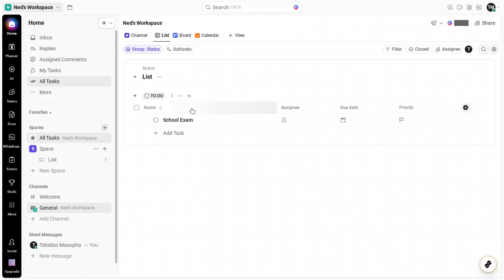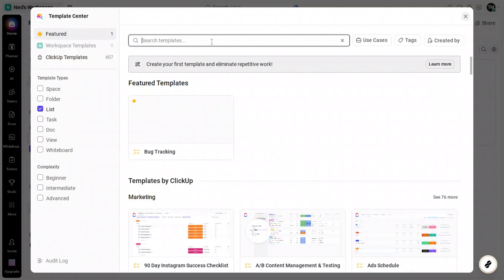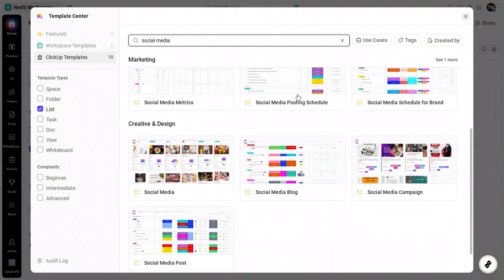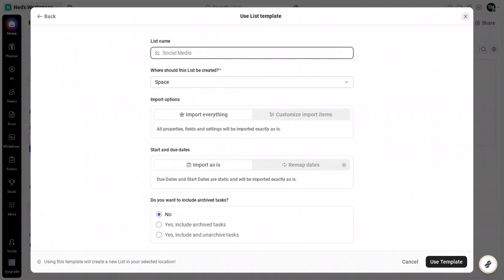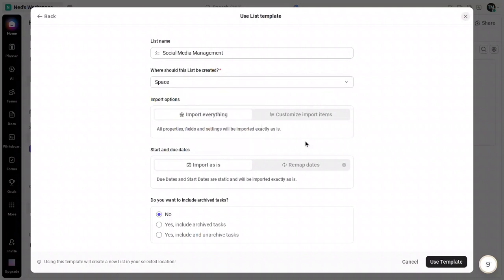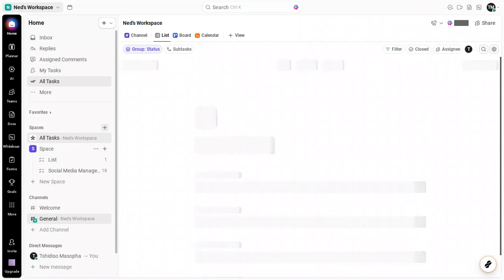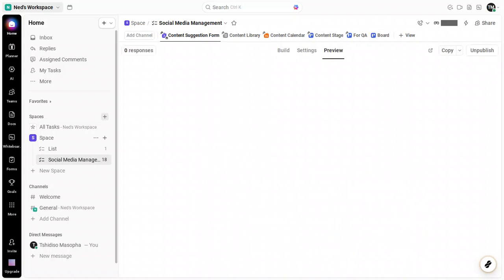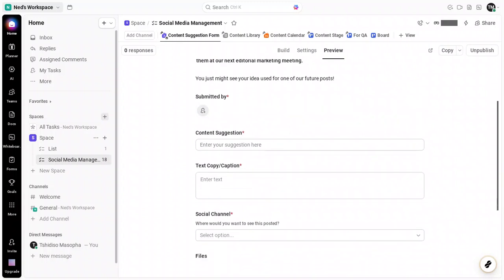Use ClickUp for Social Media [Ultimate Guide]